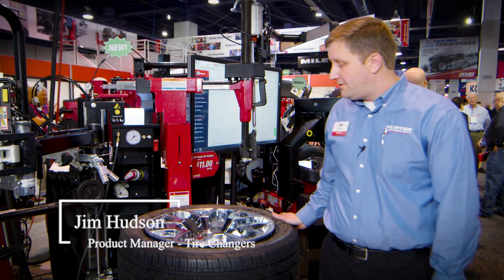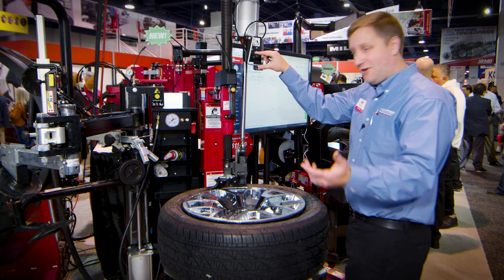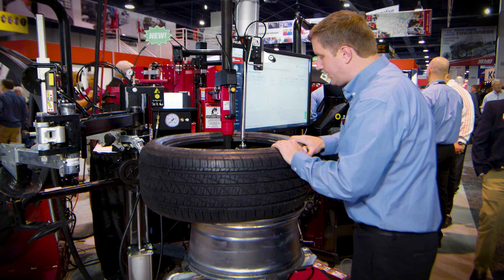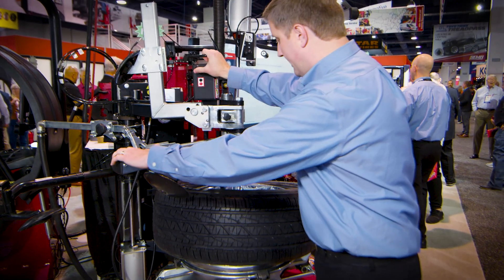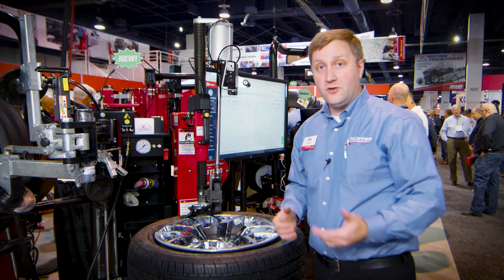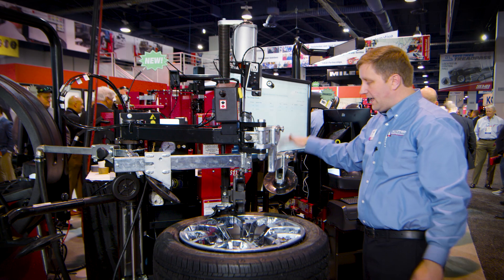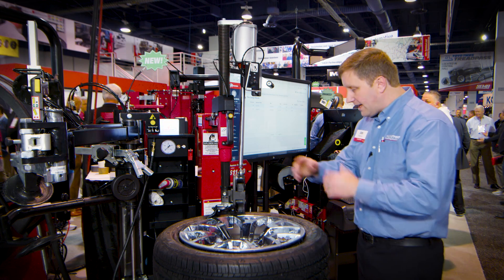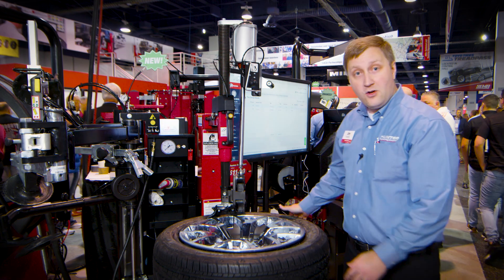TCX59 Pro Tire Changer with HunterNet® 2 Connectivity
Hunter Engineering’s new TCX59 Pro tire changer offers a high degree of productivity and usability through two new primary capabilities.

The first is a new polymer-based head, eliminating the need for inserts and providing unmatched rim protection. The second is the reintroduction of the two-point press arm, designed to excel with aftermarket wheels and thick-bead truck and trailer tires alike.

Additionally, the new model includes connectivity to the HunterNet® 2 online customer portal, opening a world of actionable data to set goals, track equipment usage, monitor ROI and more.